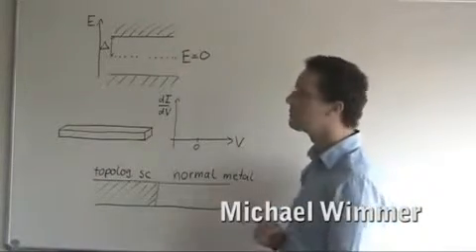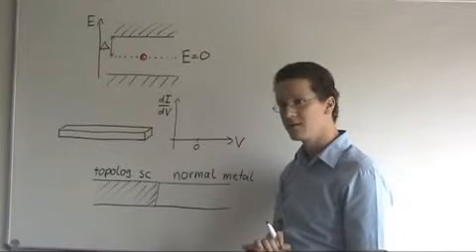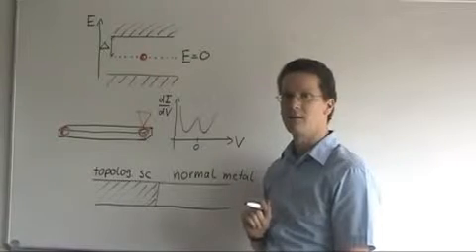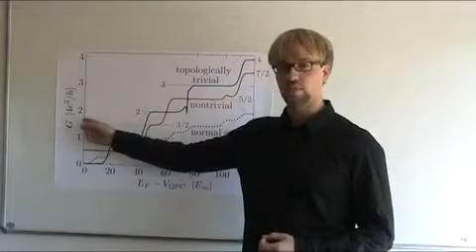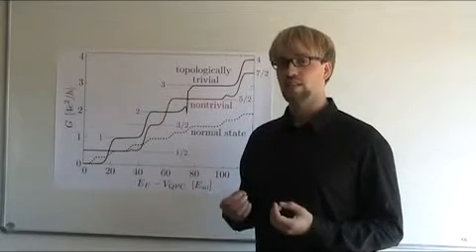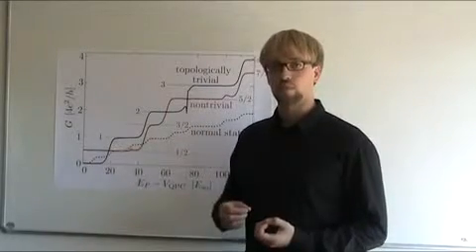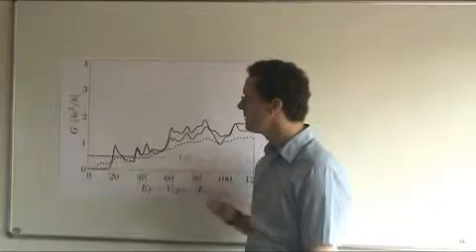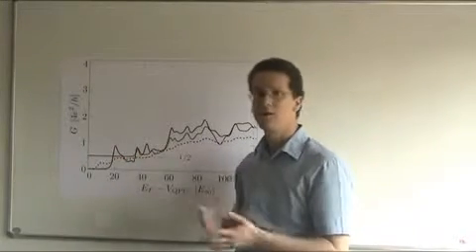Quantum point contact as a probe of a topological superconductor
Video abstract for the article 'Quantum point contact as a probe of a topological superconductor' by M Wimmer, A R Akhmerov, J P Dahlhaus and C W J Beenakker (M Wimmer et al 2011 New J. Phys. 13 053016).